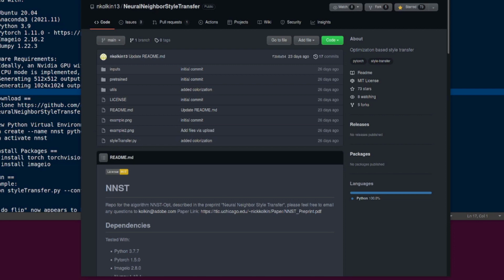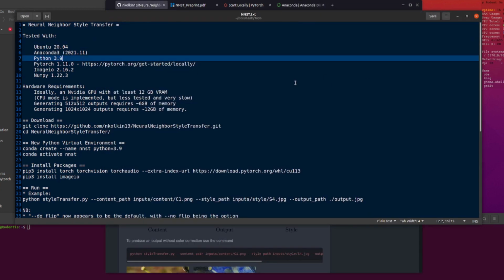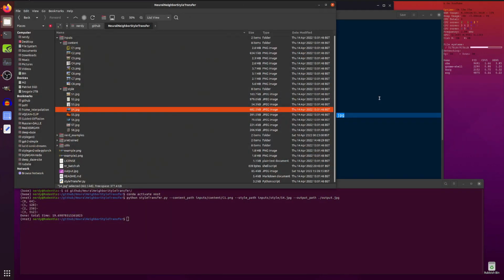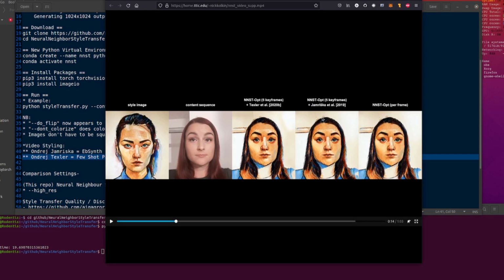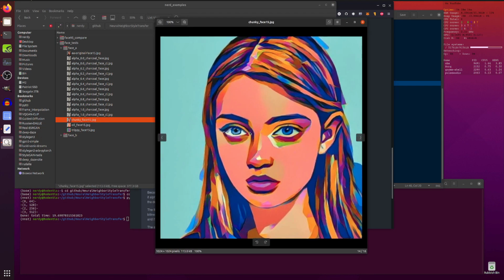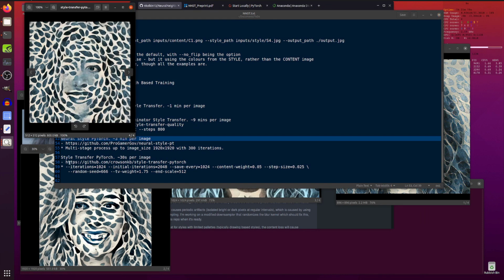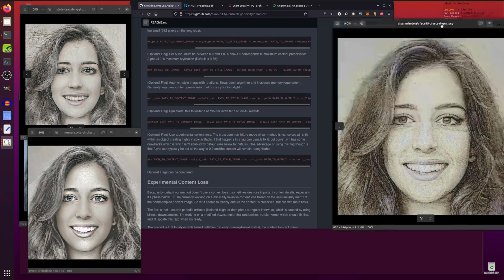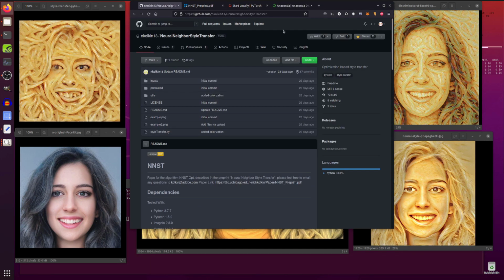The best style transfer?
So you've tried Style Transfer before and not been impressed by the results? Maybe you've been using the wrong style transfer? ;) Lets look at a few results and you can be the judge!